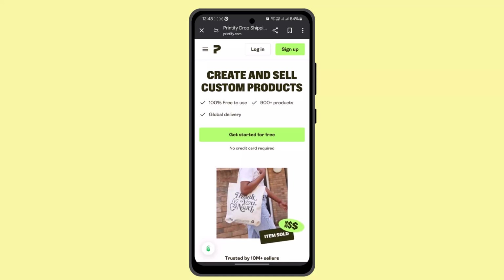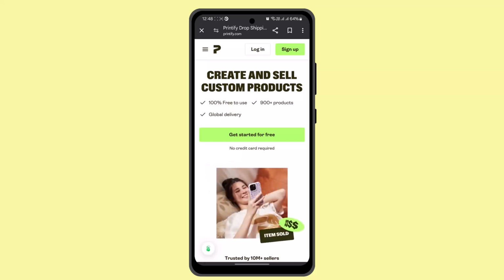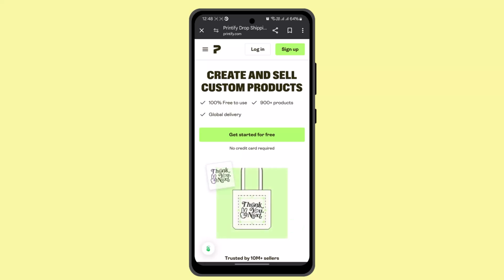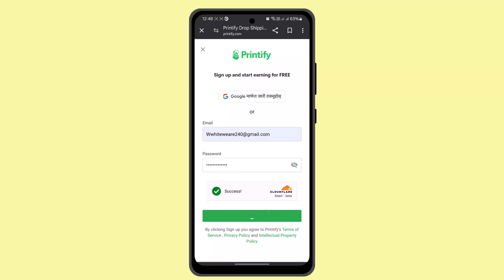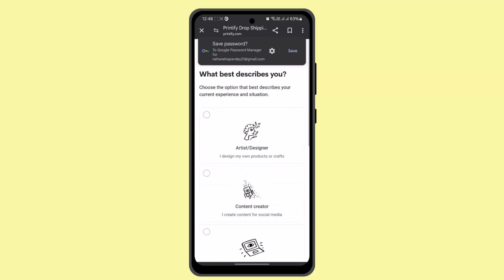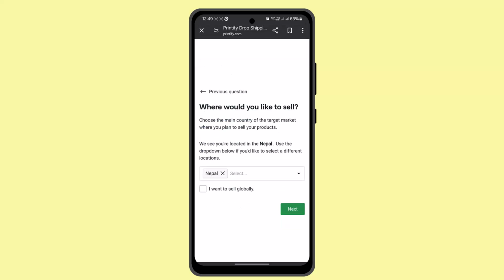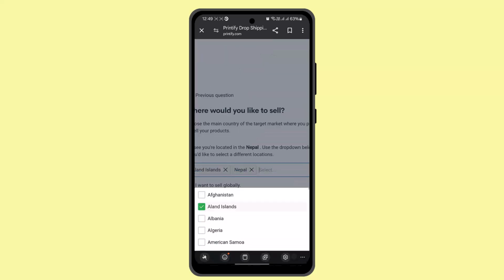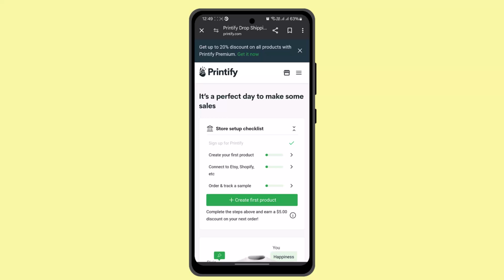How To Create An Account On Printify (2024) !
In this video, the presenter explains how to sign up for a Printify account, a platform that allows you to create custom designs and sell products. If you're looking to get started with Printify, here’s a step-by-step guide to help you through the process.

Step-by-Step Guide:
Open Printify
You can use either a web browser or the Printify app to sign up. The process is the same on both platforms.

Once the homepage or app is open, look for the Sign Up button. Click on it to begin the registration process.

After entering your email, you'll need to create a password. Once you've entered both, click the Sign Up button at the bottom of the form.

Select Your Role
Printify will ask what brings you to the platform. Choose an option that best describes your reason for joining, then click Next.

Provide Additional Information
You’ll be asked a few more questions about your experience and preferences:

What describes you best?
What are you looking to achieve with Printify? After selecting the appropriate responses, click Next.
Printify will ask you where you plan to sell your products. Select your country of residence and click Done.

After these initial steps, you'll see that your Printify account has been successfully created. You can now proceed to upload your custom designs and integrate your Printify account with a sales platform like Shopify, Etsy, or others.

Optimize Your Store
Once your account is set up, start by uploading designs and optimizing your store to begin selling products.

By following these steps, you’ll have a fully functional Printify account ready to go.

Key Points to Remember:
You can sign up using your email or Google account.
Provide all necessary information, including your role, experience, and country.
After setup, integrate Printify with your preferred sales platform.
Timestamps:
0:00 Introduction
0:12 Opening Printify and Clicking Sign Up
0:20 Choosing Your Sign-Up Method
0:30 Creating a Password
0:40 Providing Account Information
1:05 Completing the Setup and Uploading Designs
1:20 Integrating Printify with a Sales Platform
1:35 Conclusion